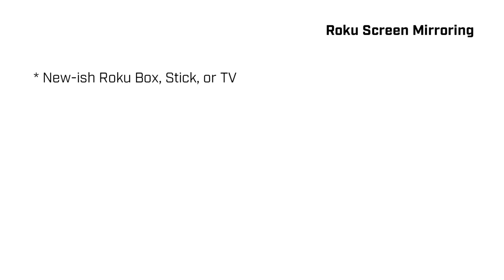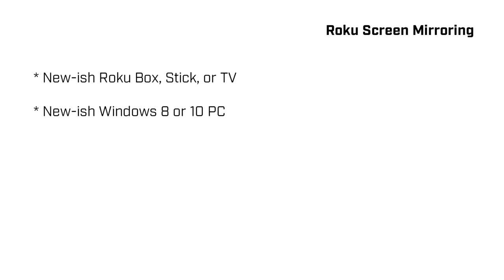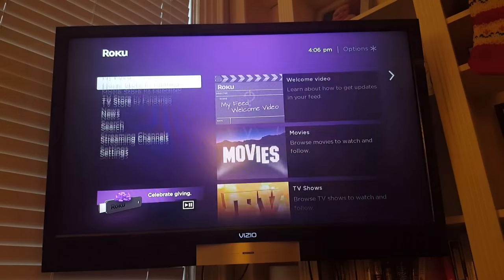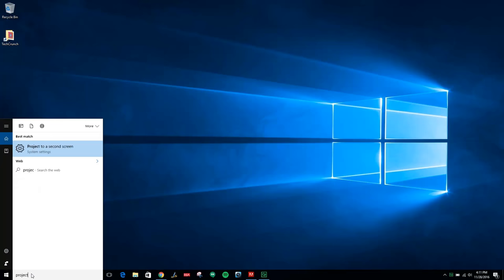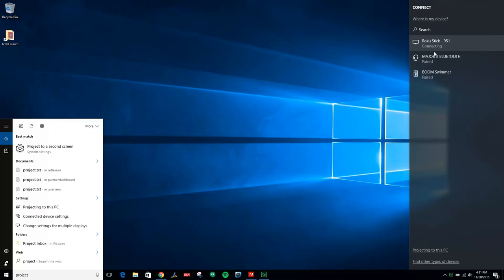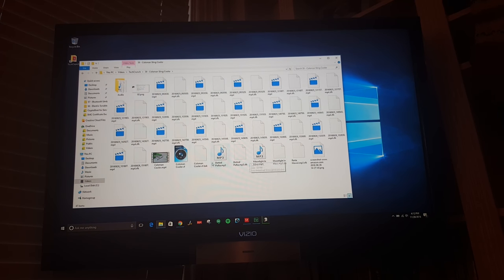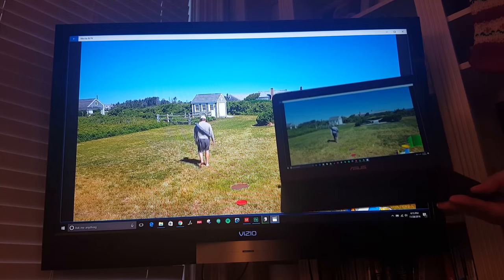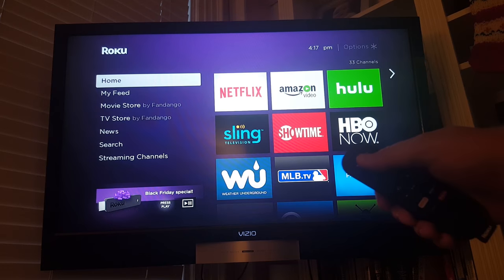Doug mirrors his laptop screen to his Roku | 12 Days of Doug #4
Gadget reviewer Doug Aamoth loves Roku's nearly endless parade of available content, but sometimes wants to watch stuff that isn't available. Luckily, slinging his computer's display to his TV via Roku is as easy as falling in love thanks to the screen mirroring feature. Aamoth then offers to help you get a job with TechCrunch while simultaneously threatening to come after you "like a tornado made of arms, teeth, and fingernails" if you take HIS job.